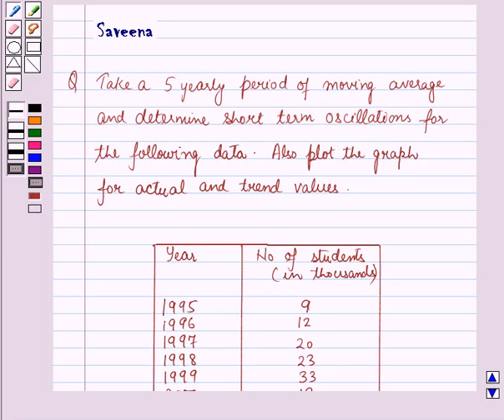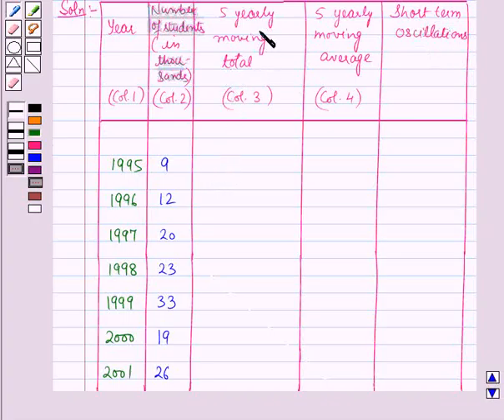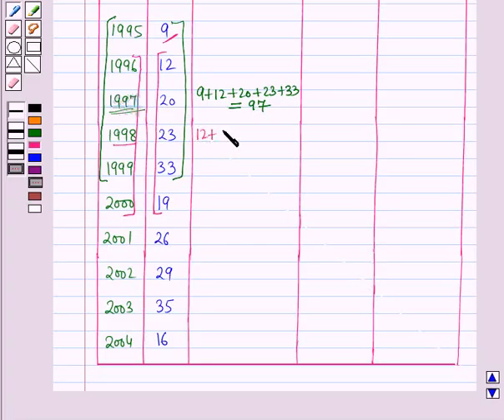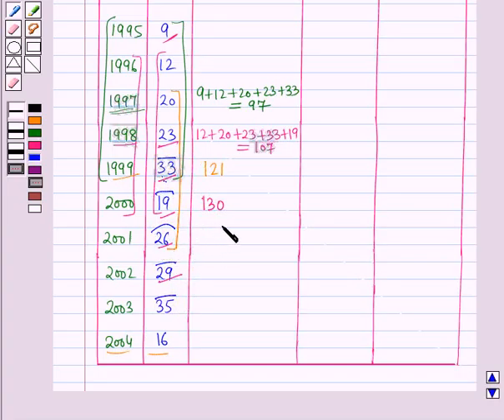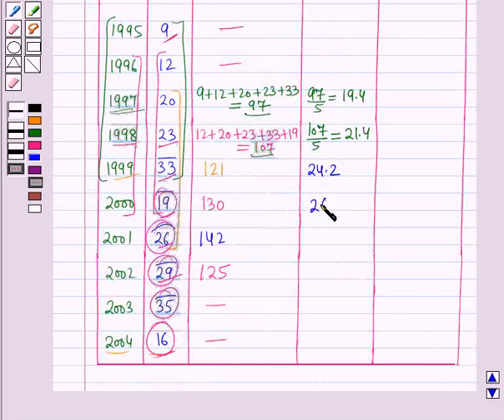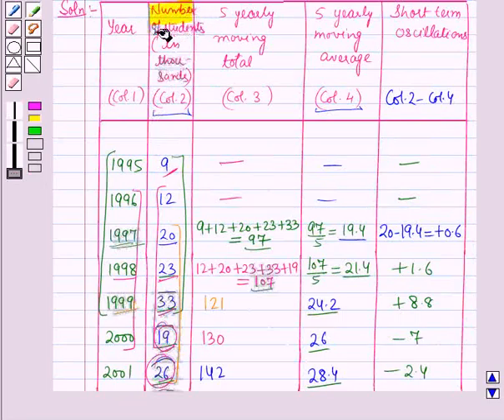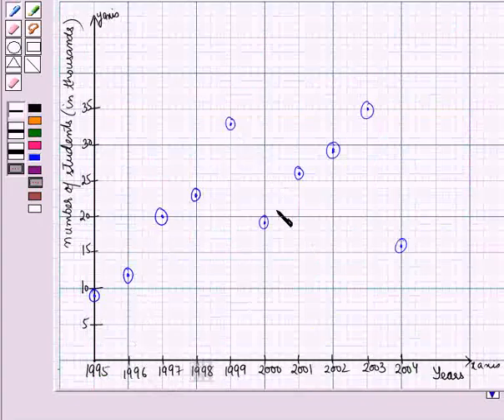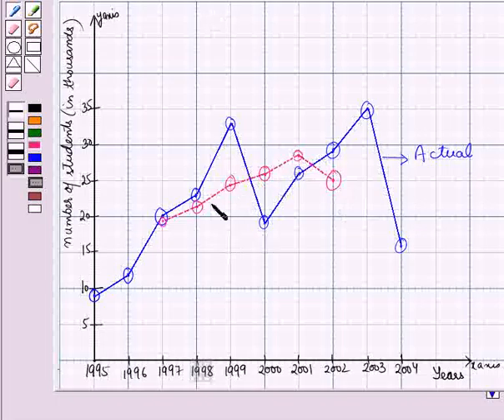Maths XII ICSE 34 SE3